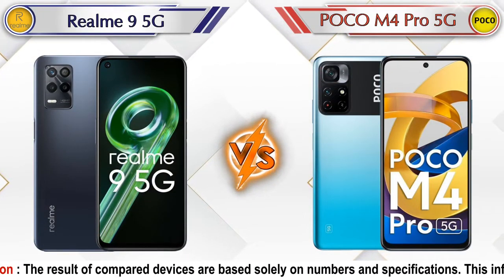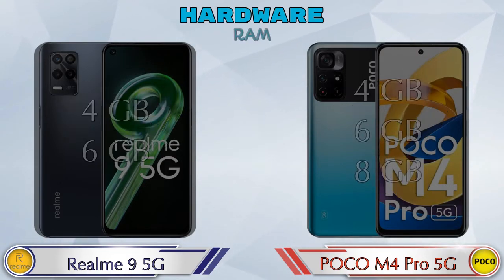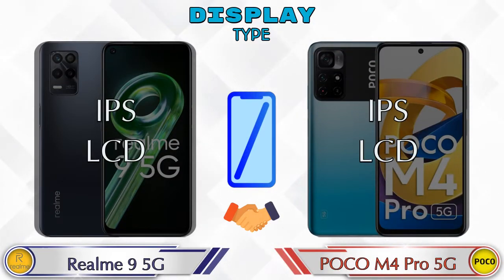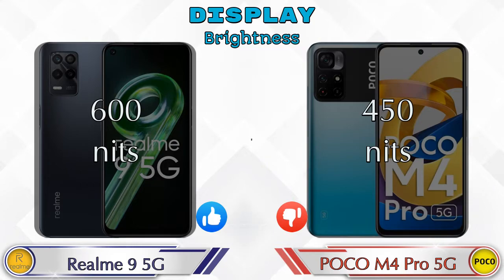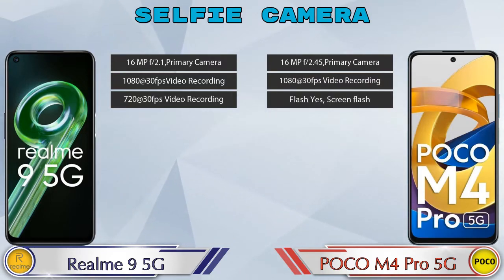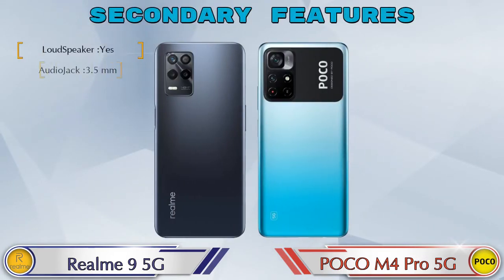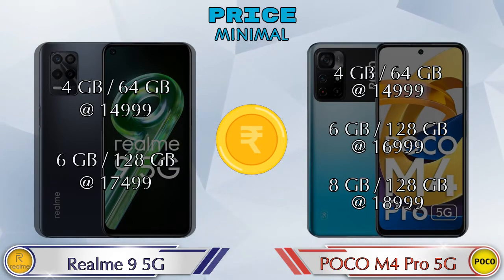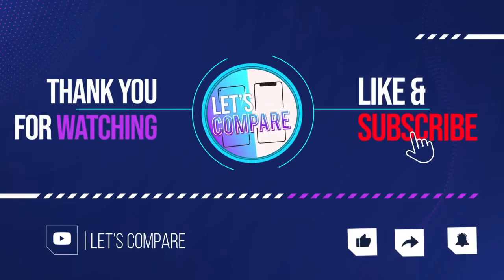Realme 9 5G Vs POCO M4 Pro 5G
We are Comparing Realme 9 5G Vs POCO M4 Pro 5G In English With [Full Specifications].
Realme 9 5G review and features & POCO M4 Pro 5G review and features

Variant Details:
4 GB / 64 GB - 14999
6 GB / 128 GB - 17499 (Flipkart)

Variant Details:
4 GB / 64 GB - 14999
6 GB / 128 GB - 16999 (Flipkart)
8 GB / 128 GB - 18999 (Flipkart)

Realme 9 5G Vs POCO M4 Pro 5G full specifications
POCO M4 Pro 5G Vs Realme 9 5G full specifications
Realme 9 5G Vs POCO M4 Pro 5G comparison
POCO M4 Pro 5G Vs Realme 9 5G comparison